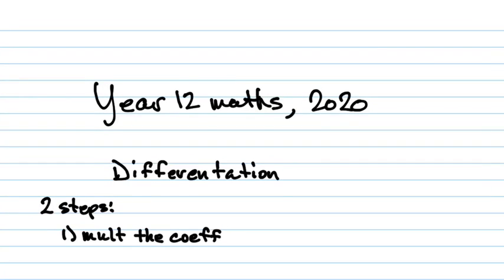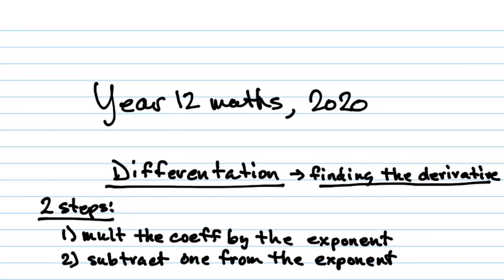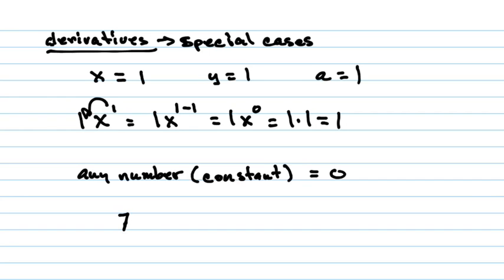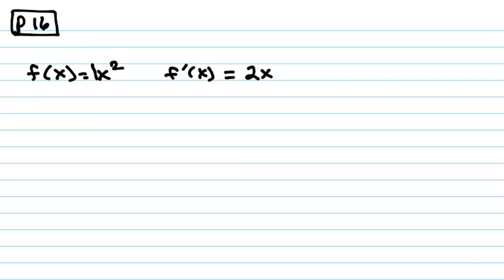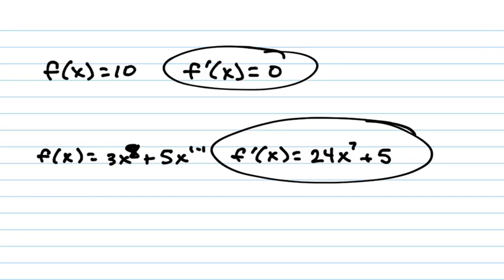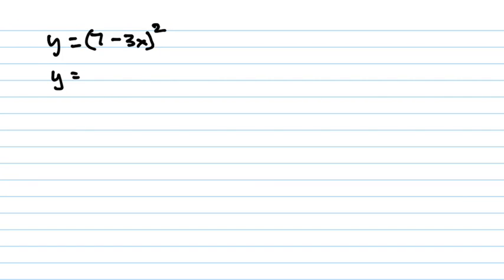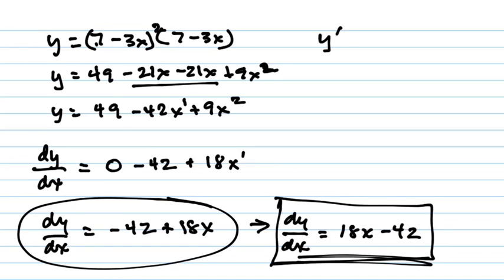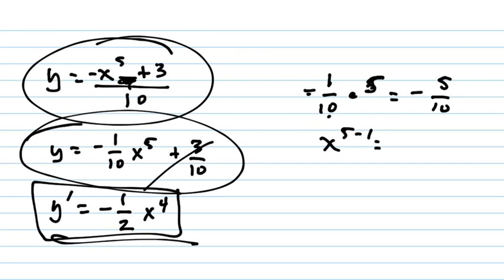July 1, 2020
2020 year 12 maths-differentiation